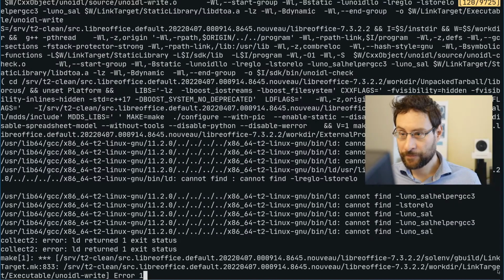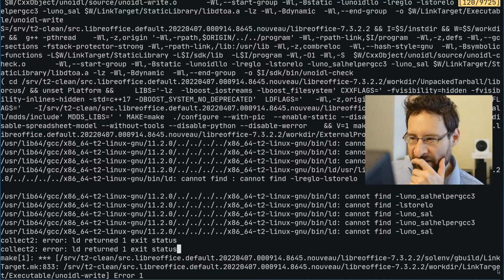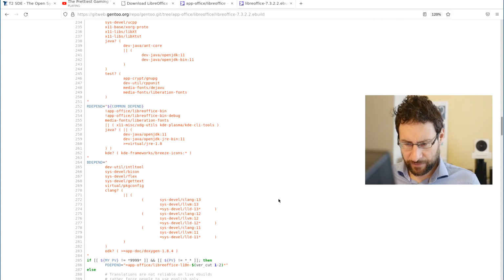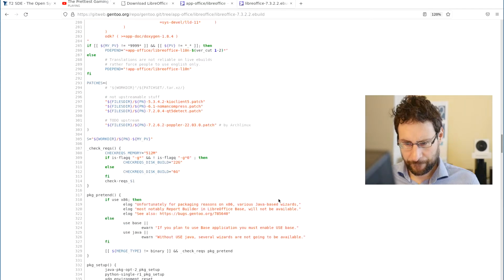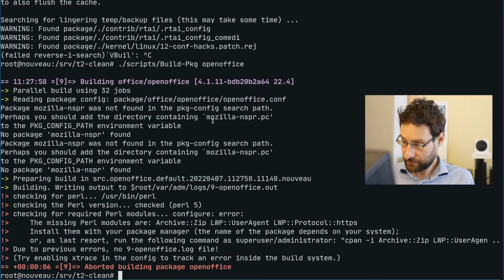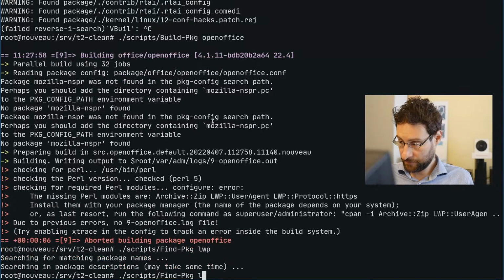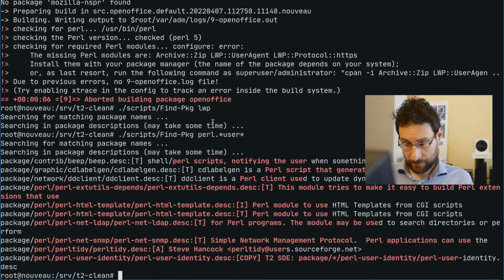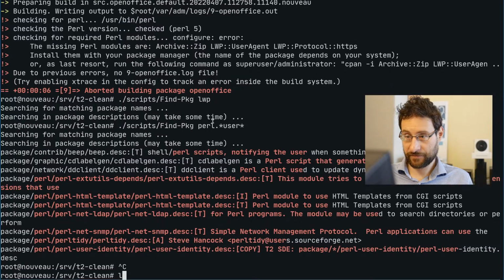LIVE compiling LibreOffice for Linux, what could possibly go wrong?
Let's compile LibreOffice (OpenOffice) from source for Linux, what could possibly go wrong and how insane will be become?